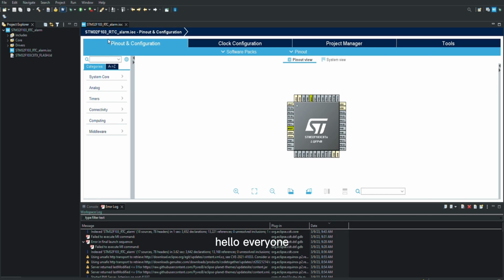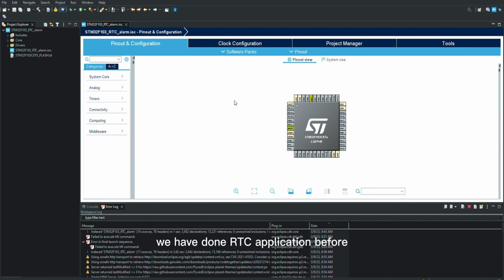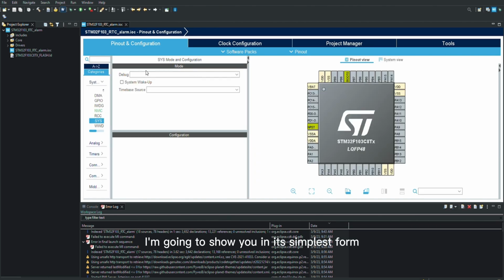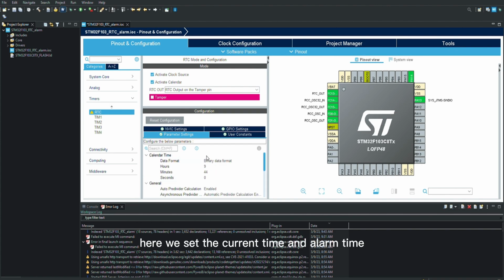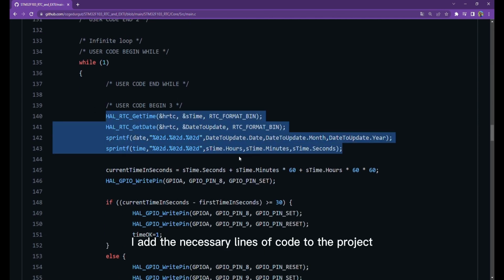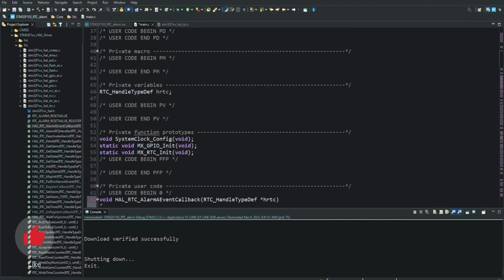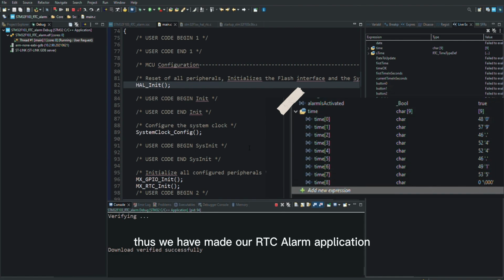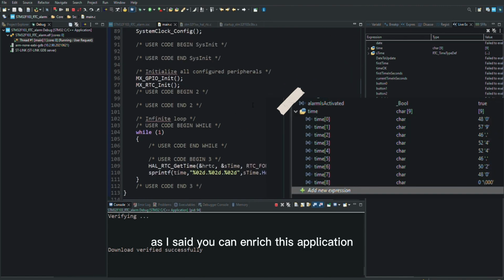STM32 | RTC Alarm | HAL Library